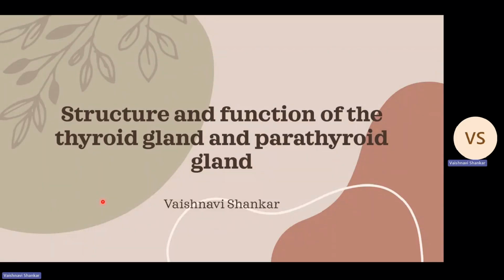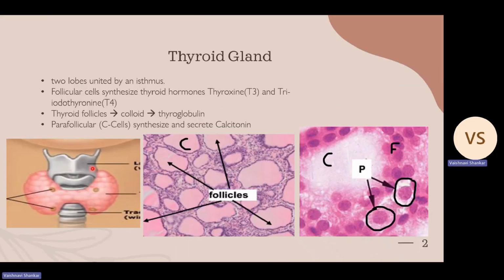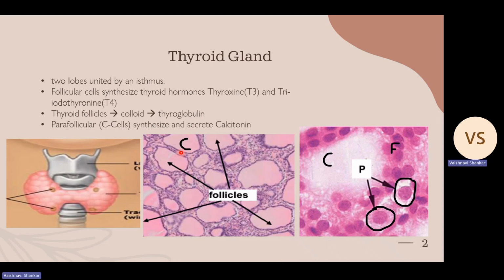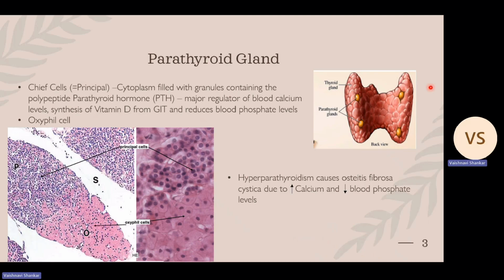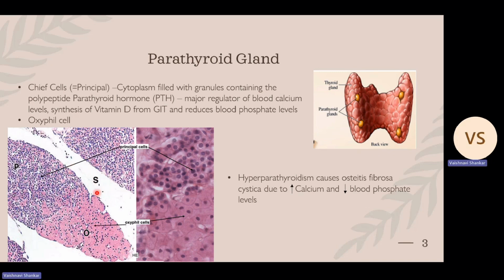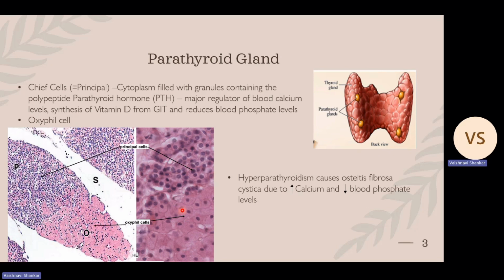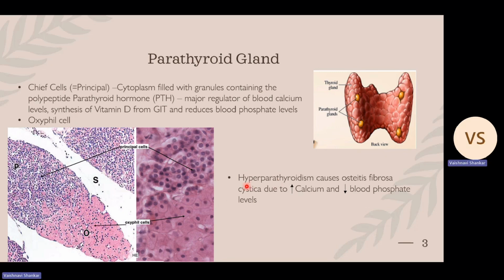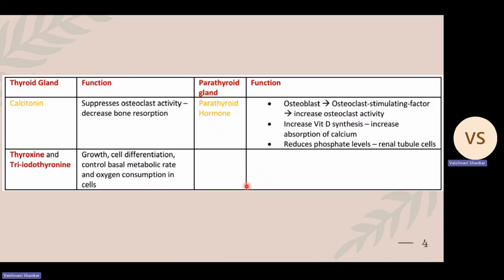10 - Structure and function of the thyroid gland and parathyroid gland